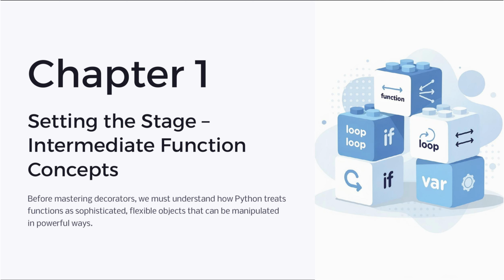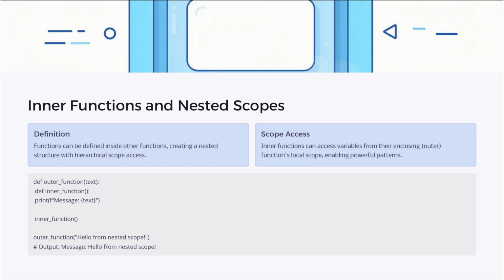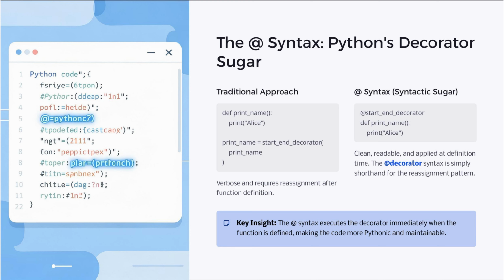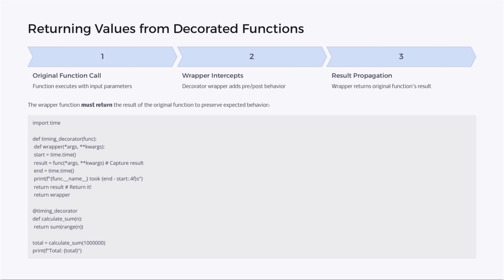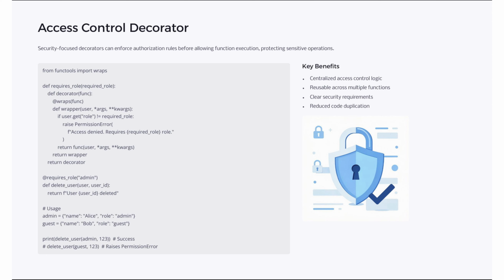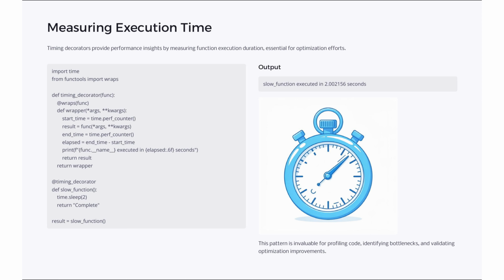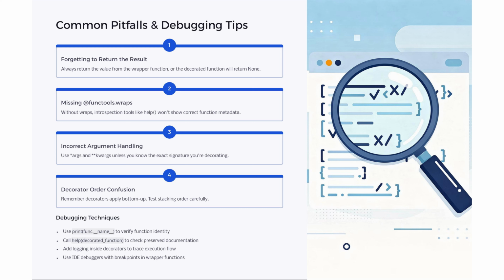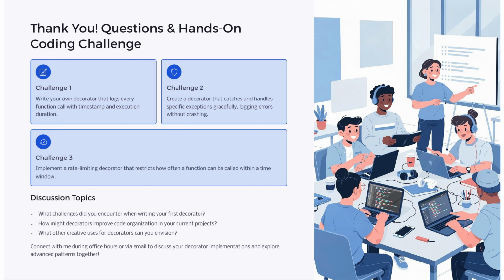Python Decorators Explained - Why You Need This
Python Intermediate - Functions - Decorators (basic introduction)